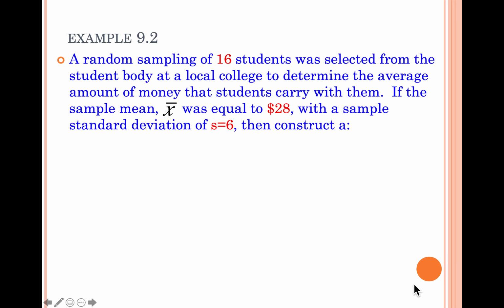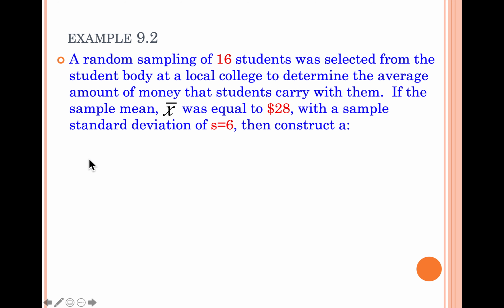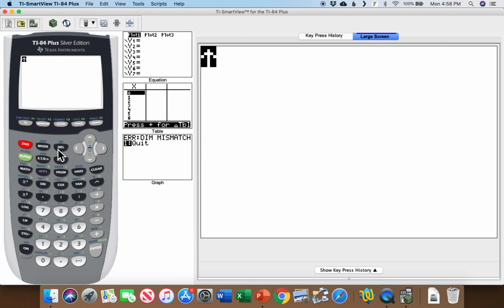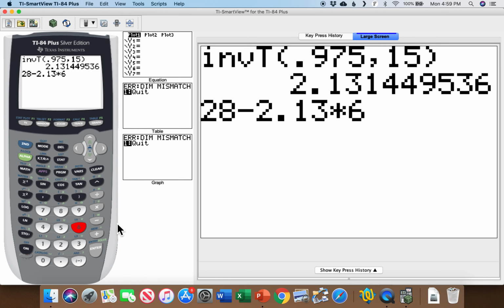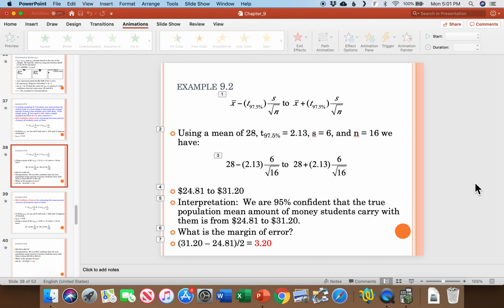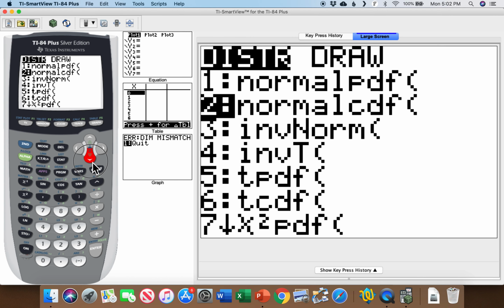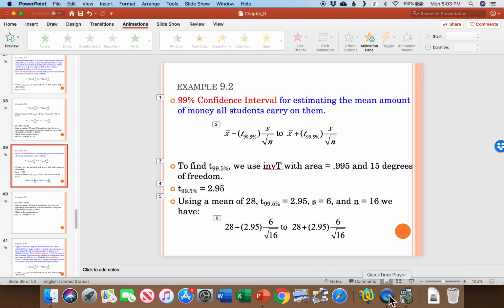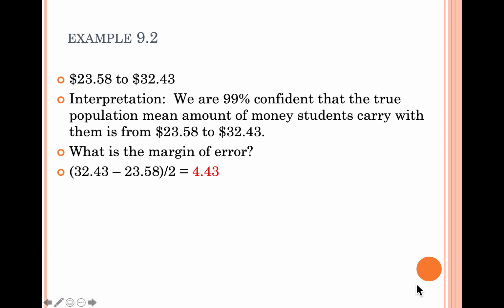02 T Confidence Interval